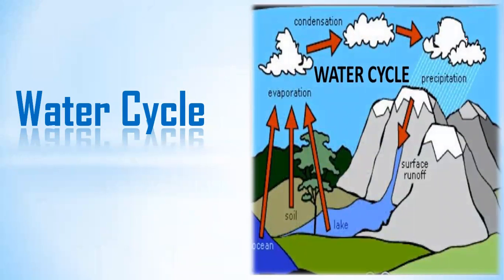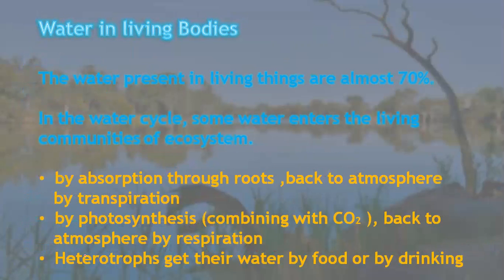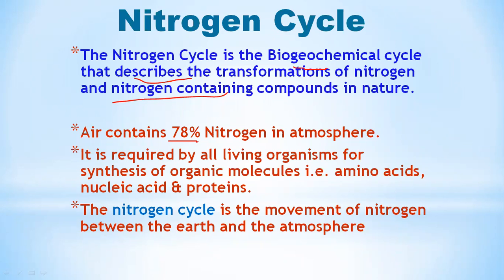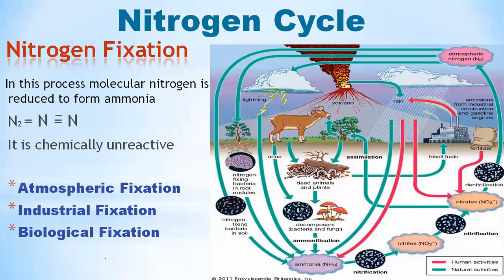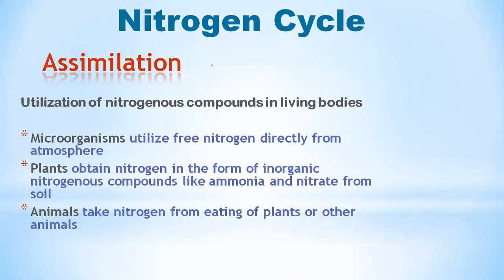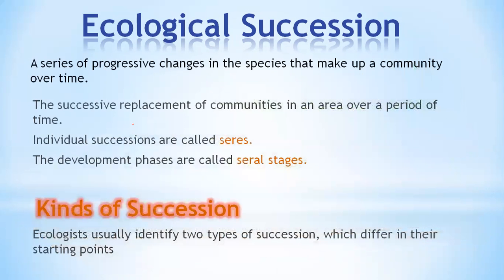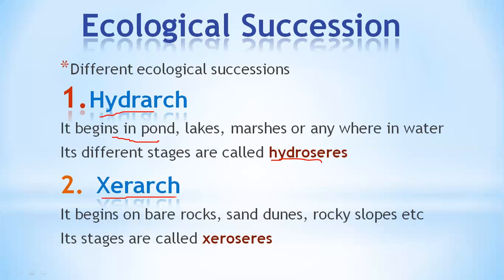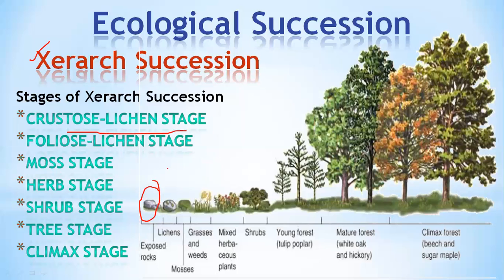Grade 12 bio 52